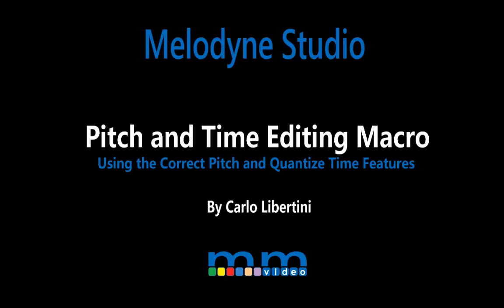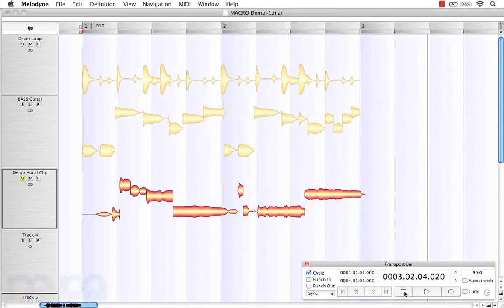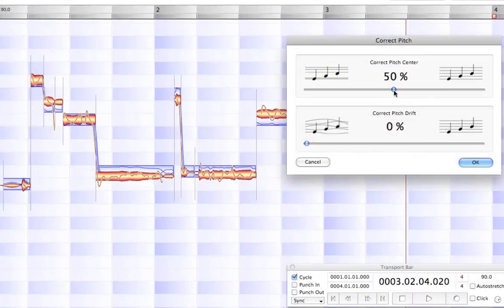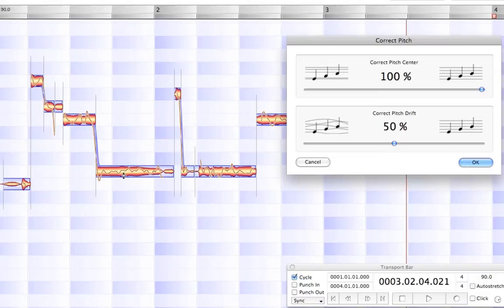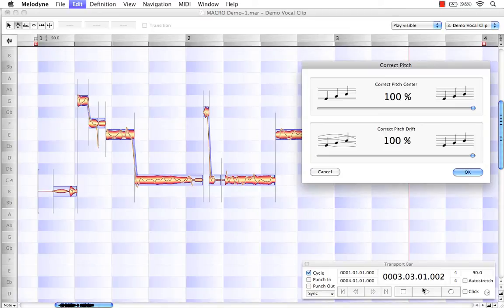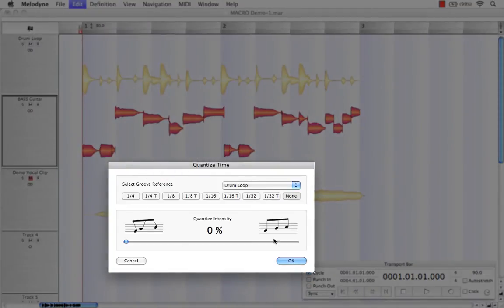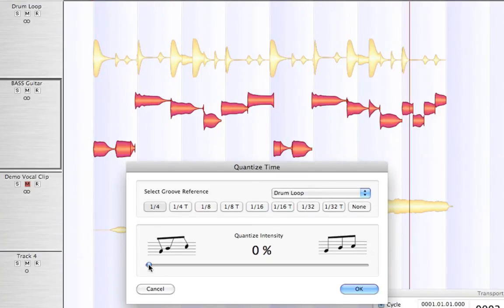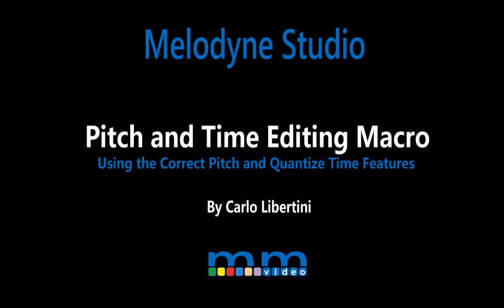Melodyne Pitch and Time Editing Macros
This Video describes how to access Melodyne Studio's "Correct Pitch" and "Quantize Time" editing macros. These macros can be used creatively or to help speed up your work flow. Correct Pitch provides a fast and easy way to tune your audio. Quantize Time is an application that's great for corrective or creative timing effects.